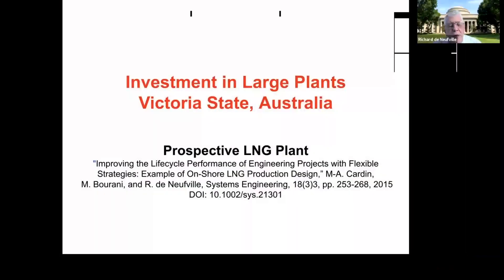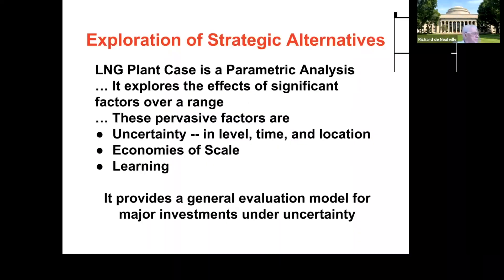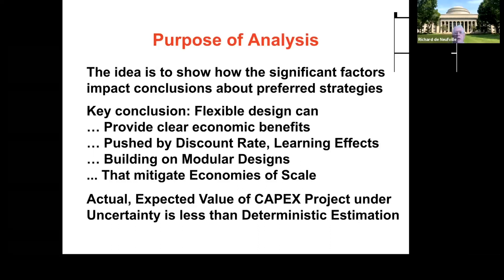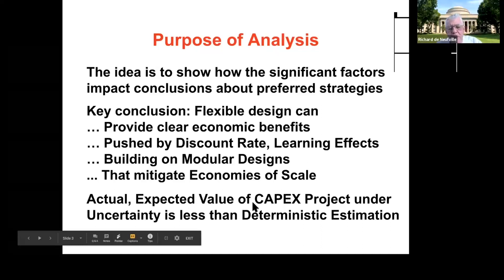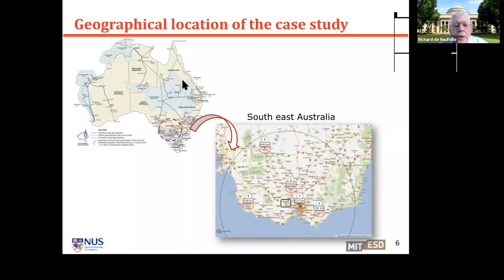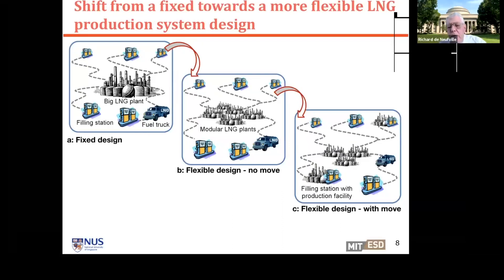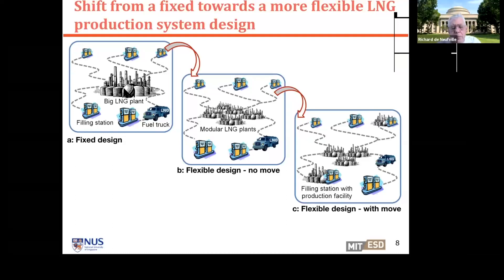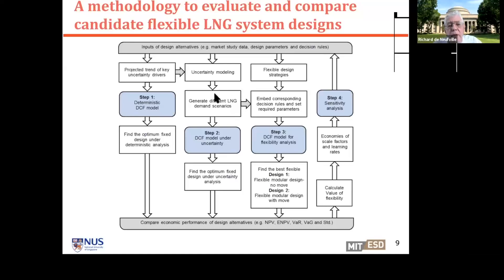Unit 11: LNG Case 1, Video 2: Introduction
The video presents the essential elements of the LNG case study that illustrates practical approach and results of applying flexibility analysis to engineering systems